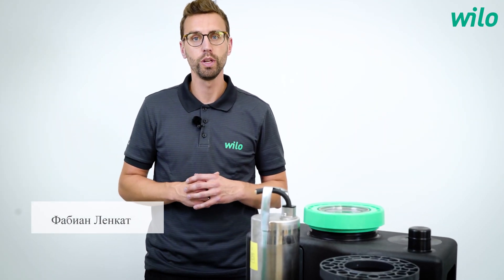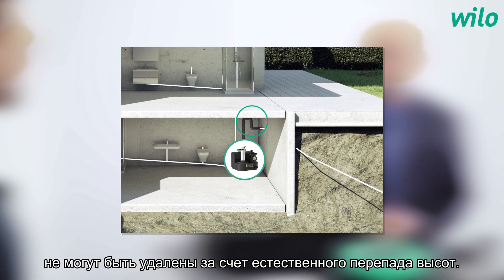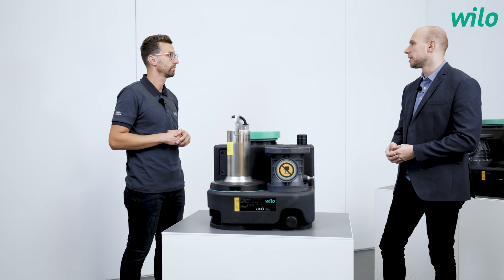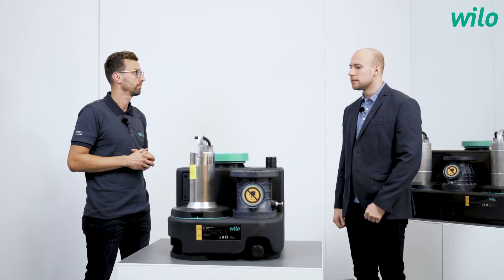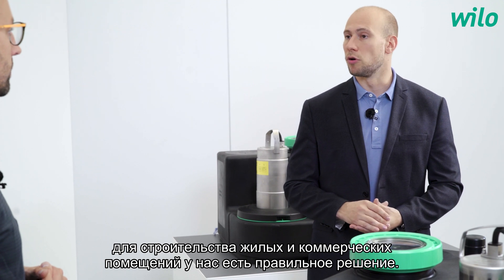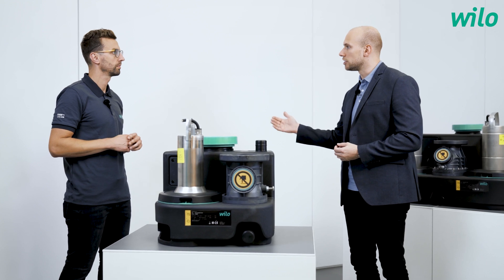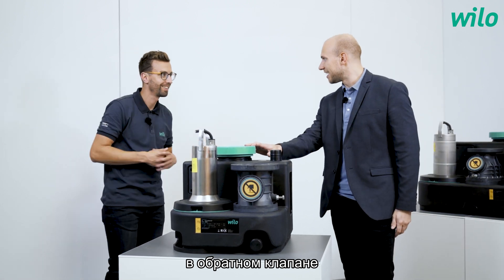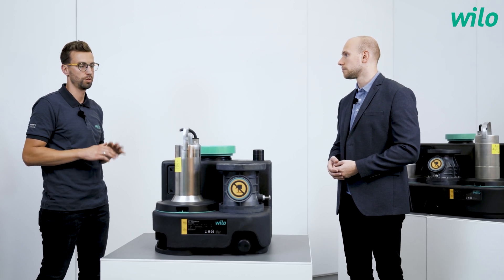DrainLift SANI — установка водоотведения сточных вод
Серия DrainLift SANI представляет собой установки водоотведения, благодаря широкой линейке размеров, можно подобрать установку для каждого применения, от одно и двухквартирных домов до производственных объектов.

00:00 Вступление
00:29 Представление Wilo-DrainLift SANI
01:01 Cложности установок водоотведения
01:59 Три главных преимущества
02:21 Что такое вариативность (размеры продукта)
03:09 Надежность Wilo-DrainLift SANI
04:02 Сервис и обслуживание Wilo-DrainLift SANI
05:05 Преимущества нового Wilo-DrainLift SANI по сравнению со старым

ООО «ВИЛО РУС» — дочернее предприятие немецкого производителя насосного оборудования WILO SE. Компания начала свою деятельность в России в 1997 году. Головной офис, новое производство и центральный логистический комплекс находятся в Ногинске, Московская область. Компания производит и поставляет современное энергоэффективное насосное оборудование для систем отопления, водоснабжения, водоотведения, вентиляции, кондиционирования, пожаротушения, а также инженерное оборудование для объектов различного назначения.

Горячая линия: 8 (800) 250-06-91